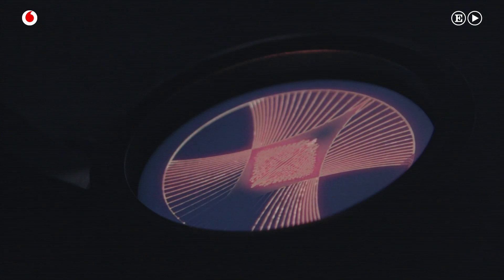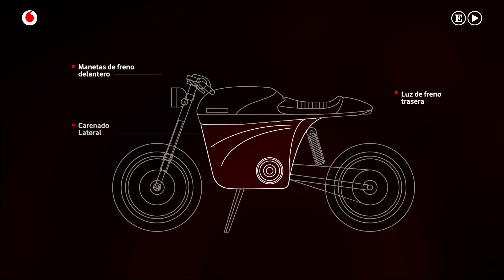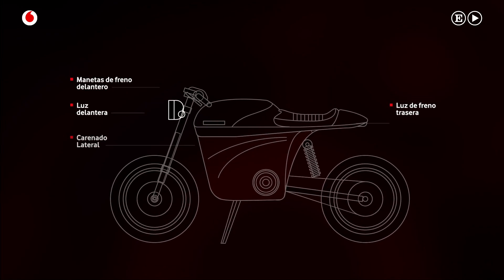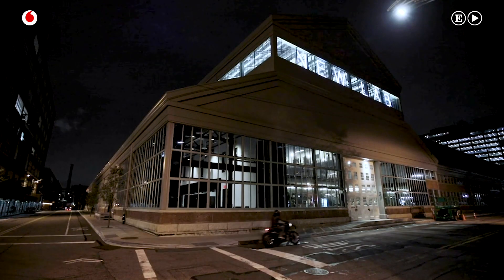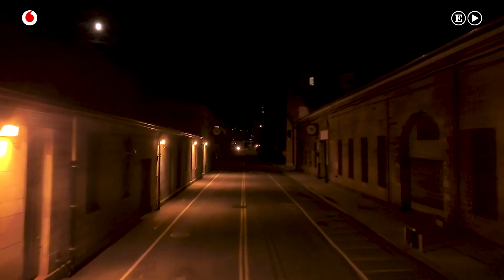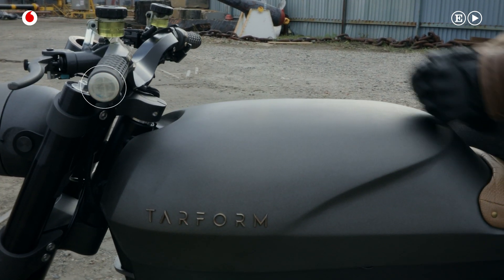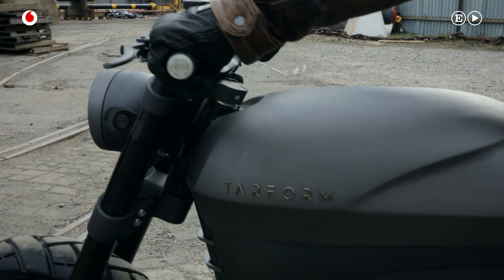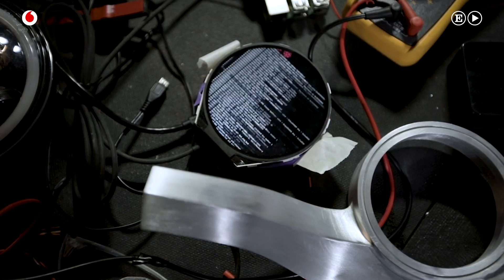V.O.S. La moto clásica del futuro es eléctrica e impresa en 3D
Hace unos días, un tuit de la Dirección General de Tráfico, desató el cachondo en una red social tan propensa a la guasa como al odio gratuito. Lo que la DGT contó en el puñado de caracteres que permite Twitter fue lo siguiente: “Detienen a un vecino de Lugo conduciendo un vehículo fabricado por él mismo, hecho con el motor y acelerador de una desbrozadora, el depósito de combustible de una mini-moto y el asiento y dirección de una bicicleta. La AT @guardiacivil Lugo le detuvo circulando por la LU530”. Los comentarios abrumaron al autor del texto original, quien no esperaba la avalancha de respuestas pidiendo a la Guardia Civil que soltara al paisano puesto que era nuestro “Leonar DaVinci”, hubo quien sugería que debería trabajar en la NASA, e incluso alguno se vino arriba advirtiendo de que si el lucense pudiera comprar plutonio por Aliexpress terminaría plegando el espacio-tiempo. Es posible que si Taras Kravtchouk se diera una vuelta por las carreteras de Lugo con su moto también se ganara una multa por conducir un vehículo no contemplado por la normativa actual. Pero, en su caso, sí que estarían justificados los halagos... sin los chistes fáciles que se ganó el paisano de las desbrozadora. Porque lo que Kravtchouk ha diseñado y fabricado tiene muchas posibilidades de convertirse en la motocicleta del futuro.

Kravtchouk es el fundador de Tarform Motorcycles, una nueva compañía que quiere redefinir el transporte sobre dos ruedas apostando por una motocicleta completamente eléctrica, con cero emisiones, fabricada a partir de materiales sostenibles y conectividad integrada. Todo ello, claro, sin perder de vista una de las cualidades que más buscan los motoristas en sus vehículos: un diseño atractivo. “La gente ya no encuentra las motocicletas actuales atractivas, así que buscan motos vintage. Compran Hondas de los años setenta u ochenta”, dice Kravtchouk. “Así que pensé cómo se podía combinar la tecnología de hoy en día con los diseños minimalistas. Y durante el proceso de fabricar el prototipo, la impresión 3D apareció como la solución más natural”.

Las motocicletas Tarform comenzarán a fabricarse en 2019, aunque en su web ya admiten pedidos, además el hecho de que muchas de sus partes sean impresas permitirá que los vehículos sean fácilmente personalizables. Una de las grandes ventajas que Kravtchouk quiere incorporar es la inteligencia artificial en el vehículo. Por un lado, distintos sensores y cámaras recogerán información de la navegación de la motocicleta para, después, poder analizar estos datos e incorporarlos en el aprendizaje de la máquina. Por otro, la inteligencia artificial ayudará en la conducción previendo comportamientos de lo que rodea a la moto. Kravtchouk quiere, además, incluir señales hápticas (por ejemplo en las empuñaduras) que permitan trasladar información de lo que sucede a su alrededor al conductor sin que este se despiste de la carretera. Pero, más allá de las innovaciones tecnológicas, lo que Tarform quiere (asegura en la nota de prensa de presentación de sus vehículos) es conservar la característica que ha hecho a millones de personas enamorarse de las motos: la sensación de libertad que ofrecen. “No tenemos nada que perder, así que veamos todo lo que tenemos ahí fuera” concluye Kravtchouk.

Entrevista y edición:  Zuberoa Marcos, Pedro García Campos, David Giraldo